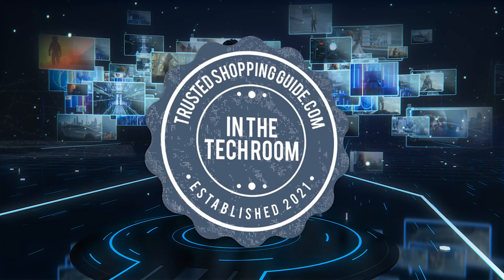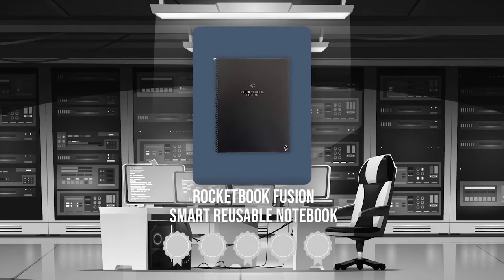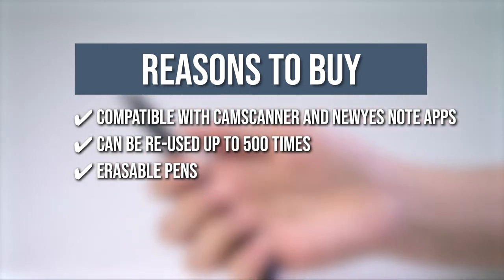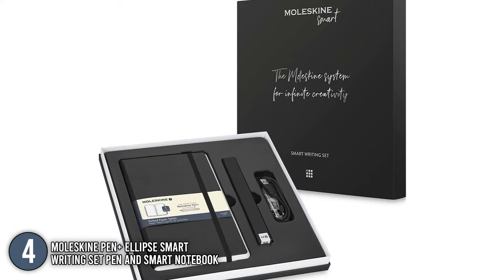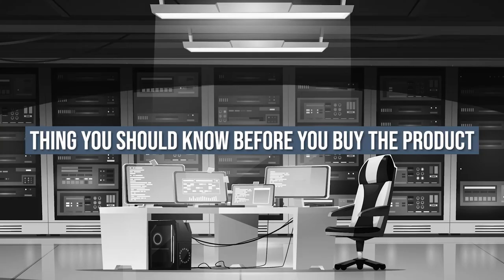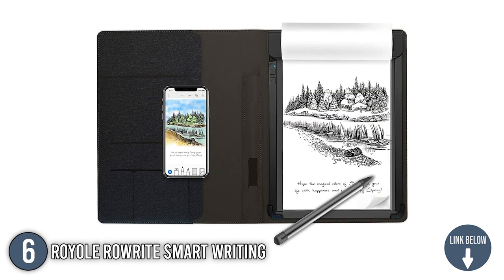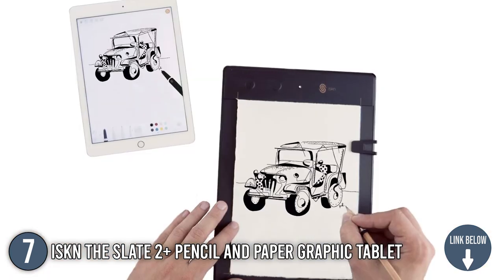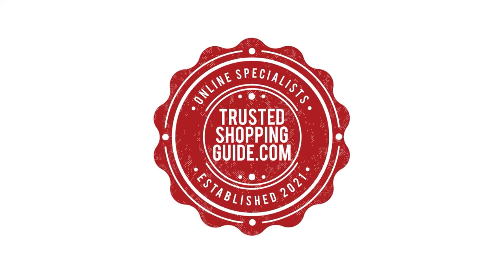🖥️ Top 7 Best Digital Reusable Notebooks | Moleskine vs Rocketbook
electronic notebook | reusable notebook | digital notebooks for students

🖥️ Top 7 Best Digital Reusable Notebooks

00:00 - Introduction

**01:05** - Rocketbook Everlast Mini Smart Notebook

**02:17** - HOMESTEC Reusable Smart Notebook

**03:16** - Boogie Board Basics Reusable Writing Pad

**04:12** - Moleskine Pen+ Ellipse Smart Writing Set Pen & Smart Notebook

**05:48** - Rocketbook Fusion Smart Reusable Notebook

**06:57** - Royole RoWrite Smart Writing

**08:16** - iskn The Slate 2+ Pencil & Paper Graphic Tablet

A smart notebook is a hybrid product that is part digital and part analog and is designed for people who want to write on paper but want to save their writings, jottings, scribblings, doodlings, and notes to the cloud in a decidedly newfangled way. There's something about handwritten notes that permanently imprints ideas and concepts in the brain, even better than voice memos or typing. Smart notebooks are the ideal combination of old and new for such people. However, finding one that will suit your needs is quite difficult especially there are a lot of options in the market. You don't have to worry though, because, in this video, we have provided you a list of the top-rated digital reusable notebooks available.